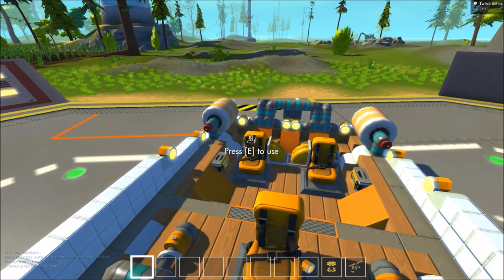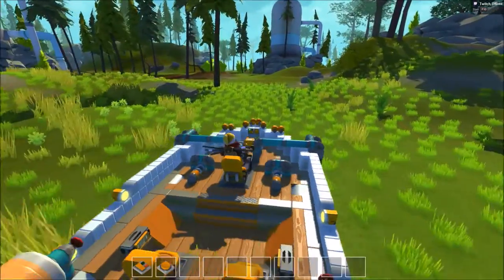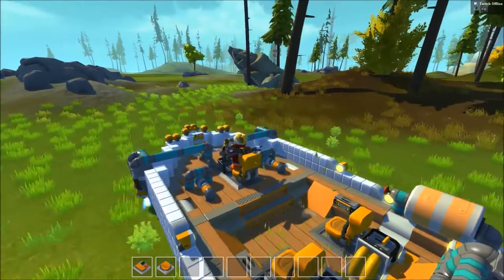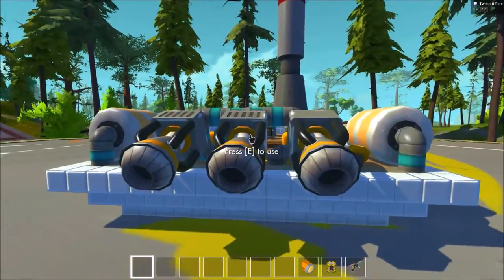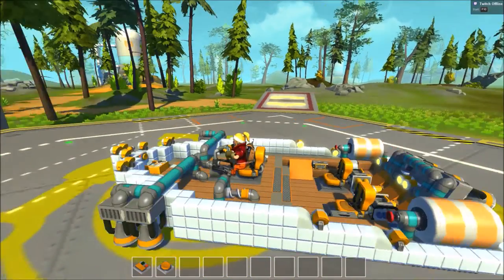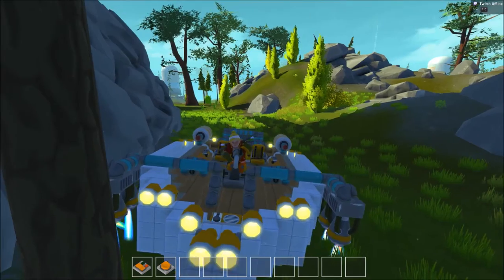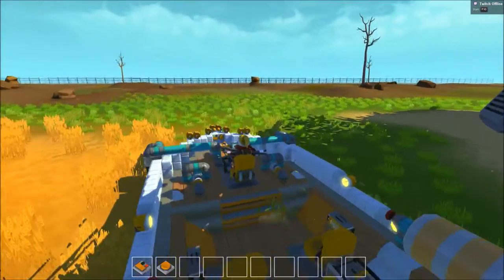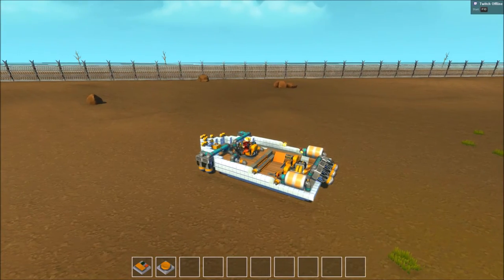Scrap Mechanic ~ Build Showcase ~ Speedboat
It's the return of Chuck Norris, only this time, he's a speed boat. Mind Blown = MC^2